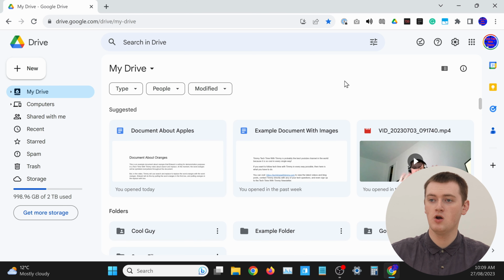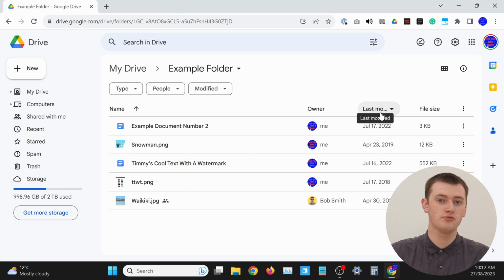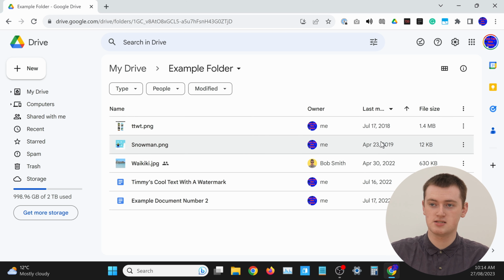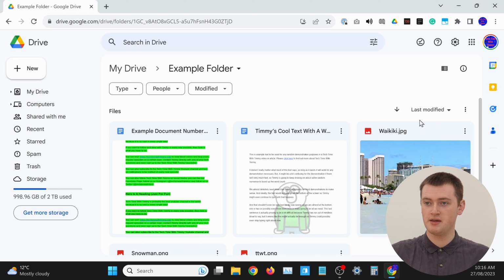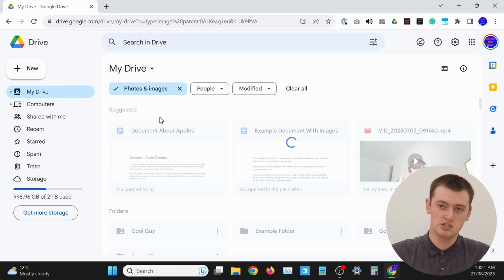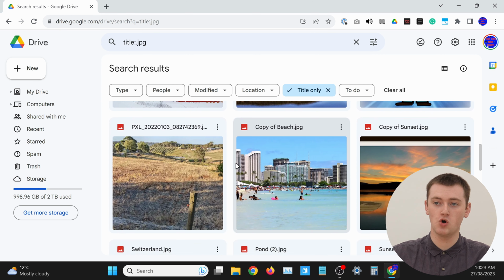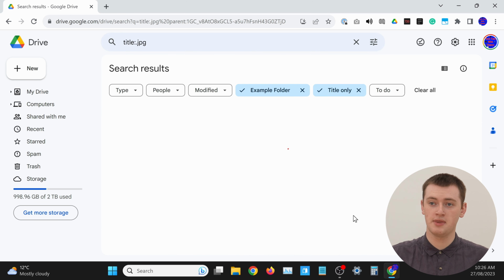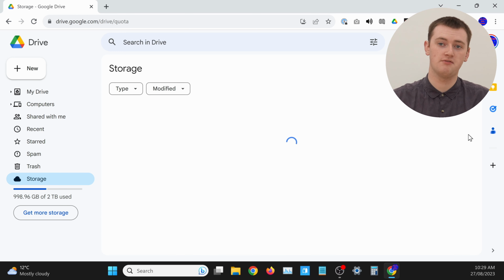How To Sort Files In Google Drive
In this video, Timmy shows you how to sort files in Google Drive. So whether you want to sort your files by name, date, type, or size, this is how it's done.

Sorting files by name or date in Google Drive works really well, exactly the way you'd expect file sorting to work. But unfortunately sorting by type and size is a bit harder, so Timmy had to come up with workarounds for both of those.

Table of contents:
00:00:00 Intro
00:00:36 By Name Or Date
00:01:11 By Name In List View
00:01:57 By Date In List View
00:04:15 By Name Or Date In Thumbnail View
00:05:37 By Type
00:06:53 By Specific Type
00:08:17 By Type In A Specific Folder
00:09:59 By Size
00:11:33 Another Option
00:12:09 See You Next Time